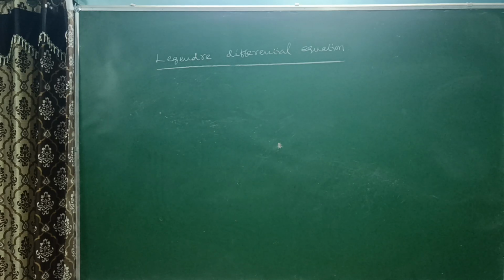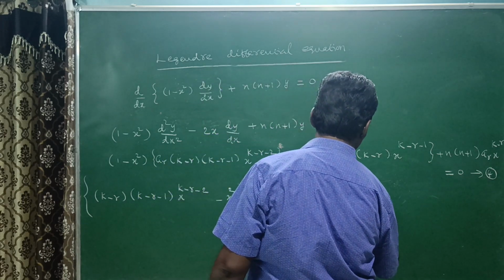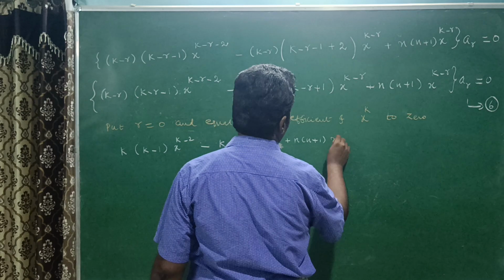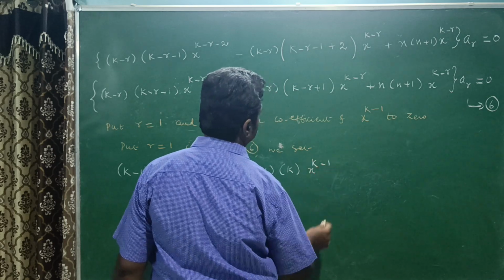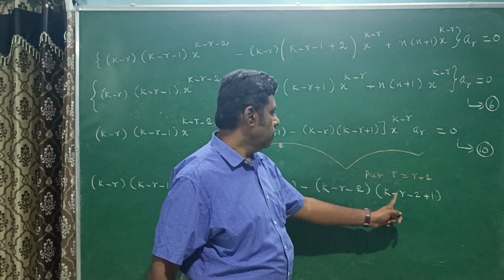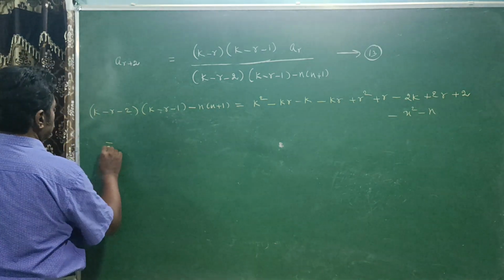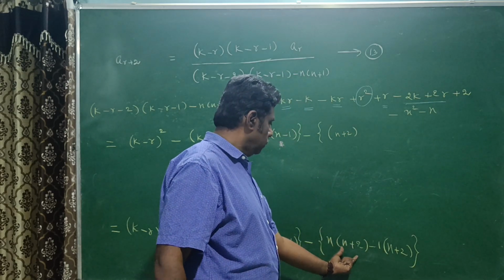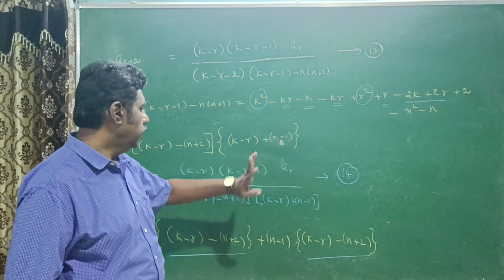Legendre equation (Part 1)